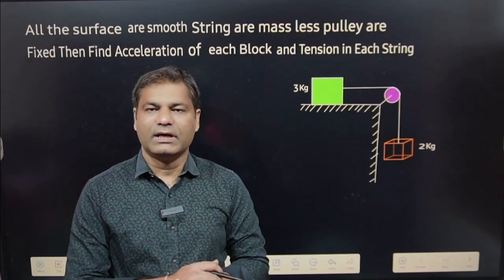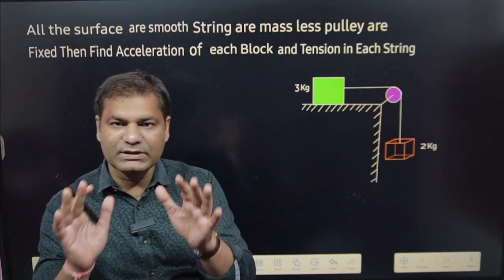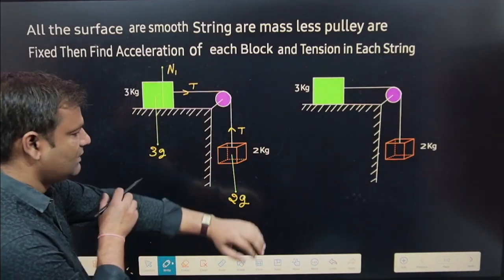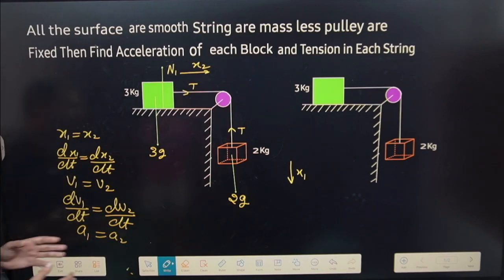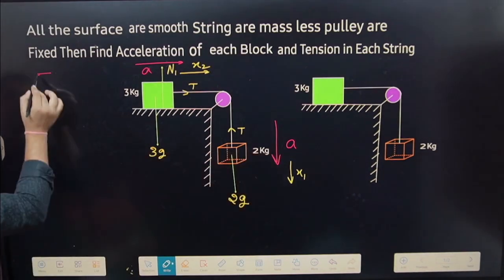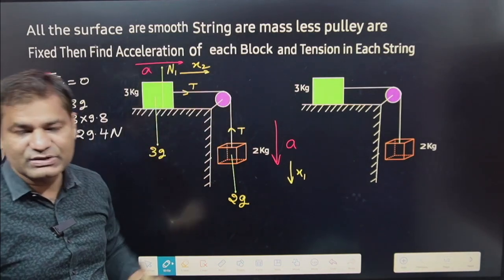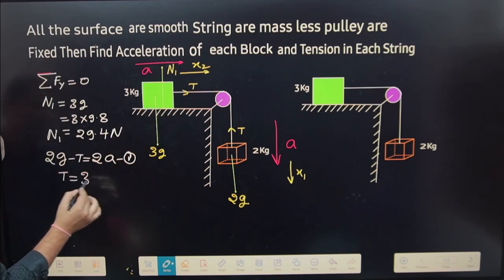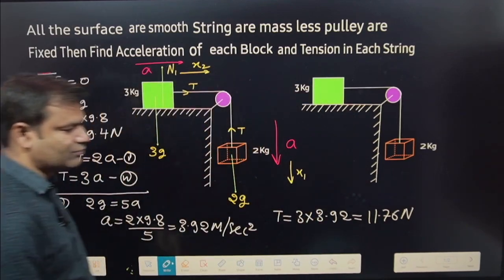How Can find Tension in string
Solution-How Can find Tension in string mritunjaylectures physics vectorillustration normalforce staticfriction kinematicfriction force velocity physicsolympied neet neetphysics motion fbreelsvideo.